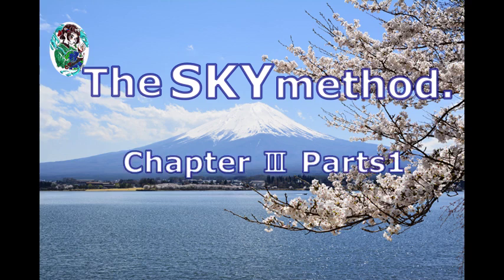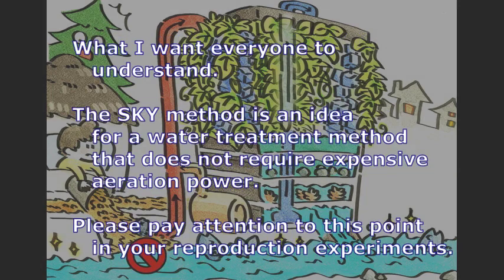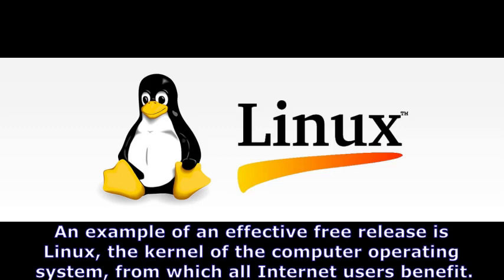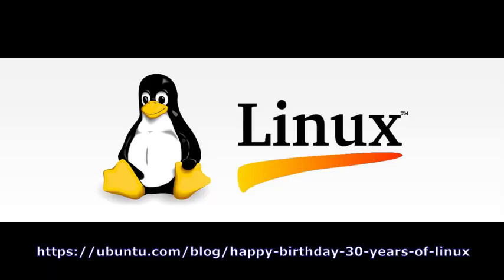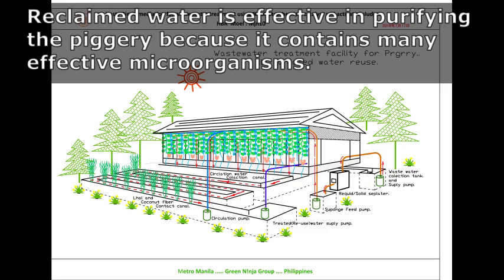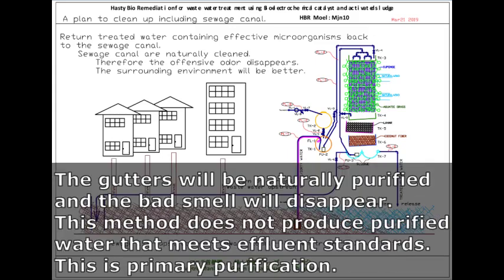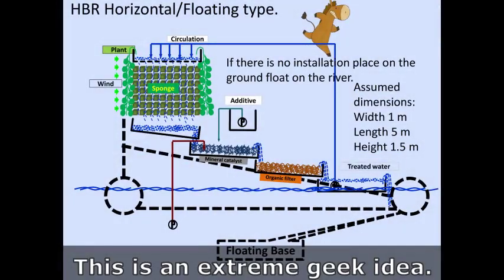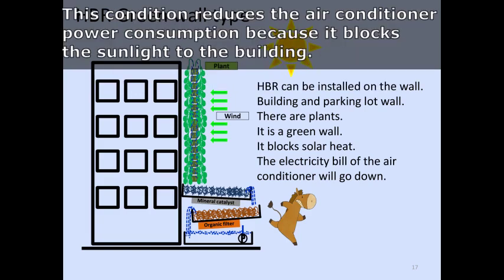The SKY method Chapter Ⅲ- Parts 1 : Explains the technology in a little more detail.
I will add the descriptor as soon as possible.